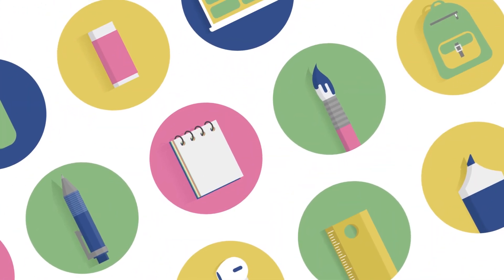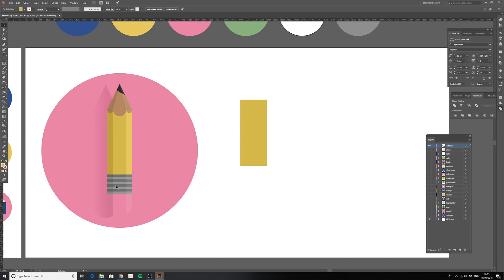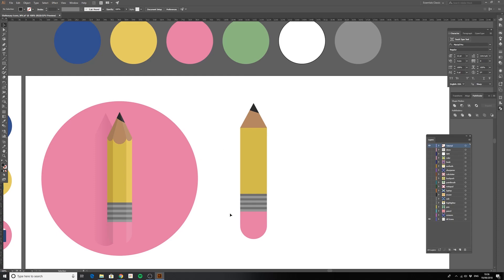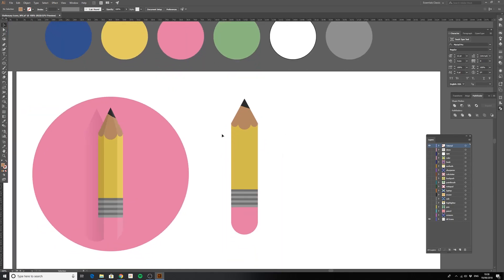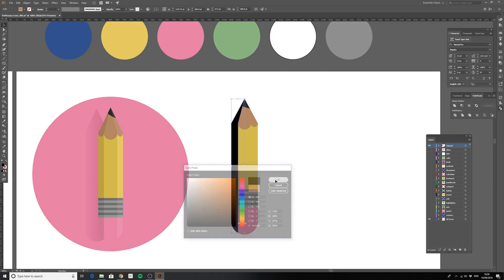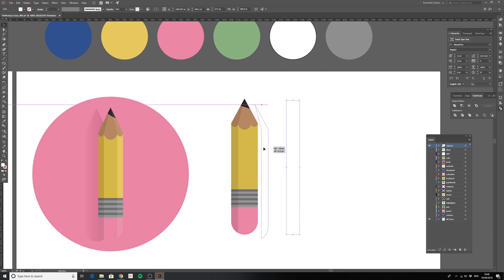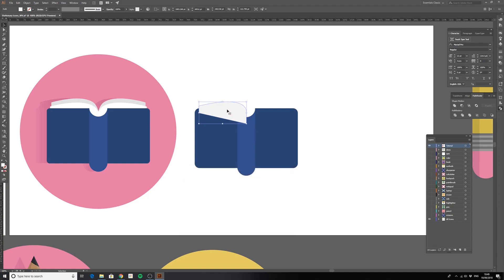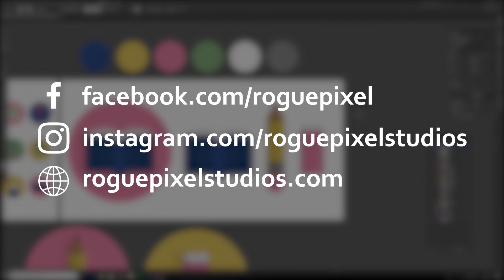Adding DEPTH to Flat Design Vector Illustrations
In this video we'll go through how to create simple vector icons in Illustrator, and then how to add shading and highlights to make them really stand out!